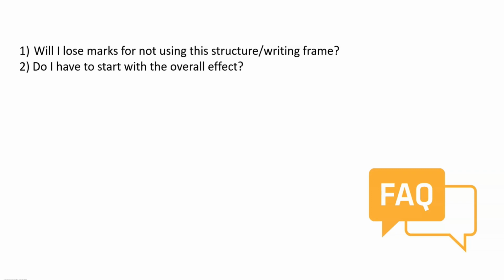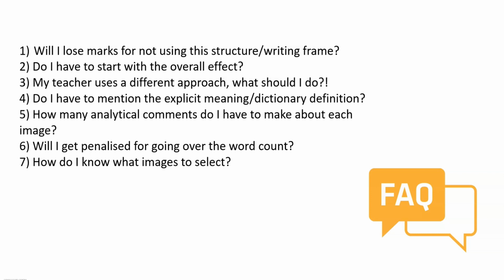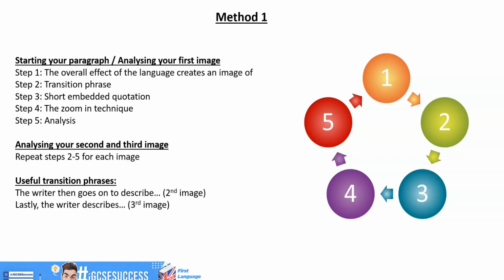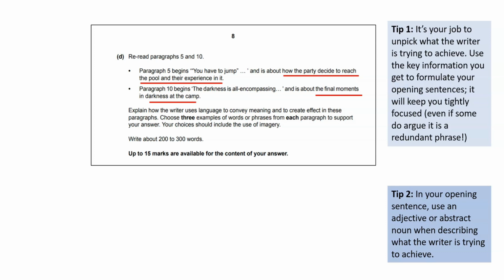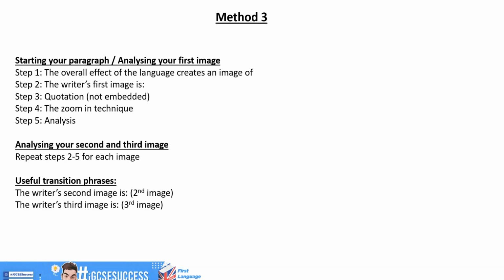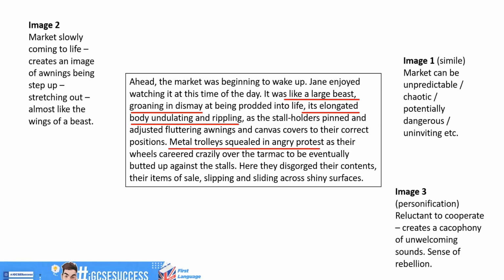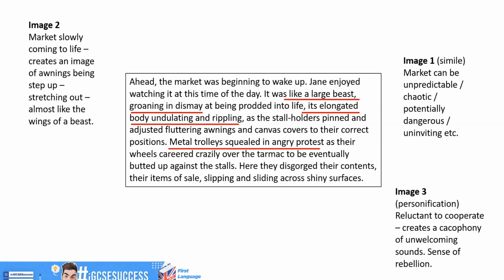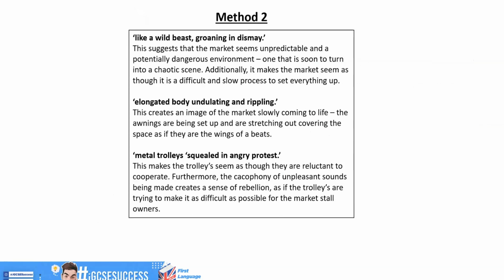IGCSE First Language English - Paper 1 - The Writer's Effect - Different Approaches?!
In this video, I go through some of the different methods you can use to structure your writer's effect responses.